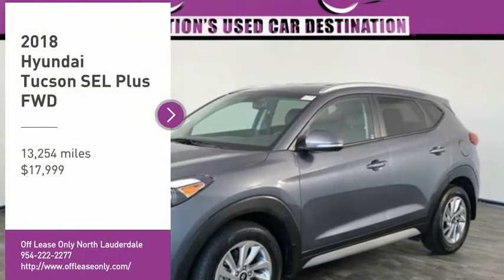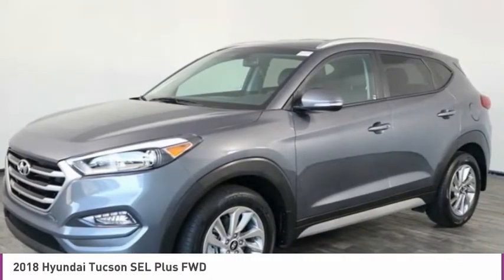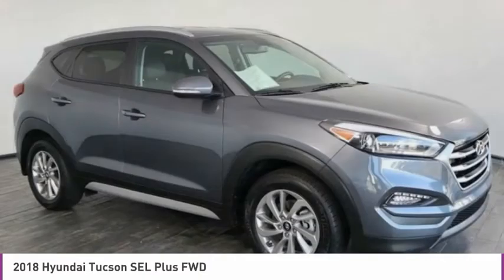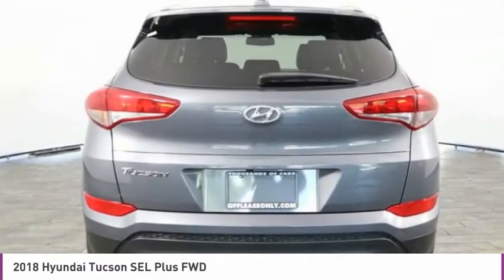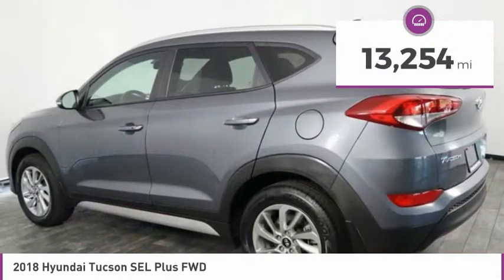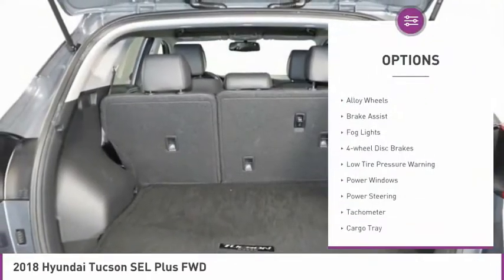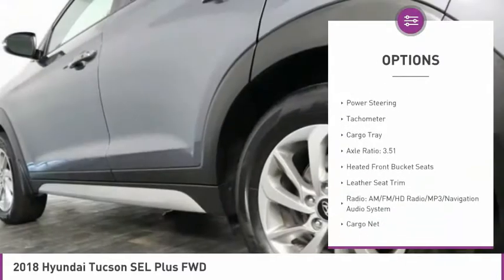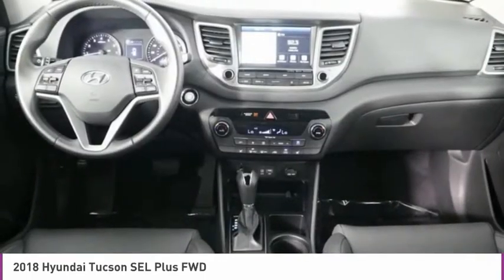2018 Hyundai Tucson B276968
2018 HYUNDAI TUCSON North Lauderdale, FL
Stock# B276968

827 South State Road 7

*Navigation | Rearview Camera | Steering Wheel Audio | Bluetooth | Heated Seats*

Save Big; Original Price was $28,075. Our beautiful 2018 Hyundai Tucson SEL Plus in Coliseum Gray is impressive with bold style, superior performance, and family-friendly comfort! It all begins with the 164hp 2.0 Liter 4 Cylinder that's perfectly paired with a 6 Speed Automatic transmission with Shiftronic. This Front Wheel Drive combination delivers a confident ride and near 30mpg on the highway. Engineered and designed to inspire passion and excitement, our Hyundai Tucson SEL Plus sports elegant contours, nice alloy wheels, and an interior that is spacious and refined.
Our SEL will make you feel as though it has been tailor-made to fit your needs with leather, heated front seats, a rearview camera, Blue Link Connected Car with a touchscreen, full-color navigation, Apple CarPlay/Android Auto integration, and Infinity premium audio.
Our Hyundai Tucson SEL Plus has been meticulously designed with safety systems including anti-lock disc brakes, stability/traction control, active front head restraints, front side airbags, and side curtain airbags. Delivering head-turning good looks, efficiency, performance, and a wealth of amenities, this Hyundai Tucson is a compelling choice!